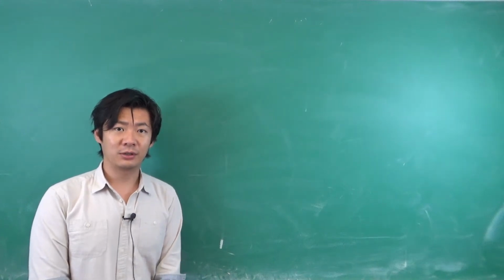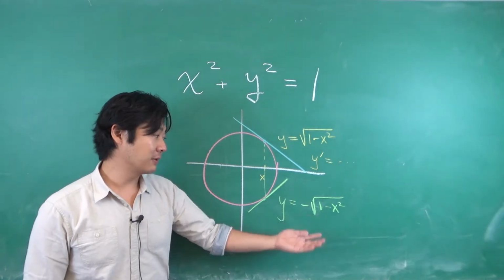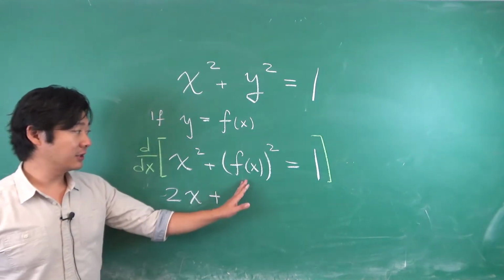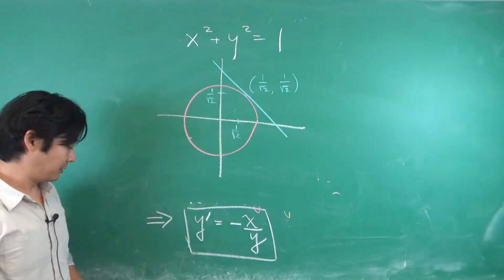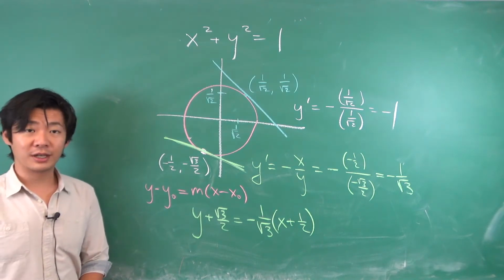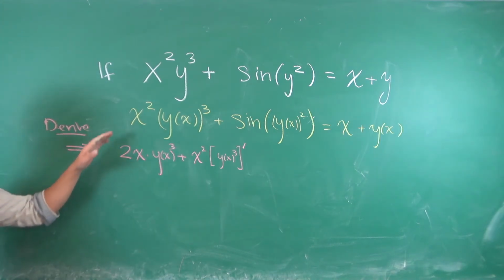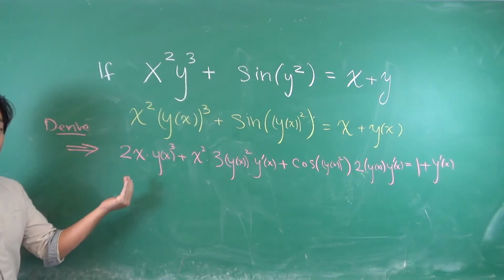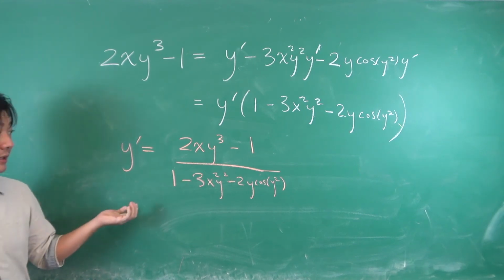Implicit differentiation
We go over implicit differentiation.